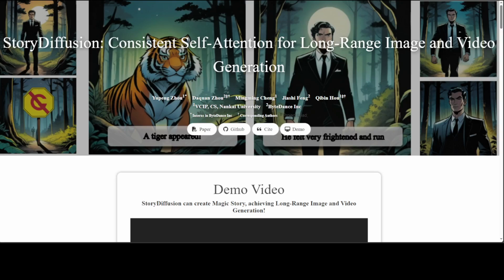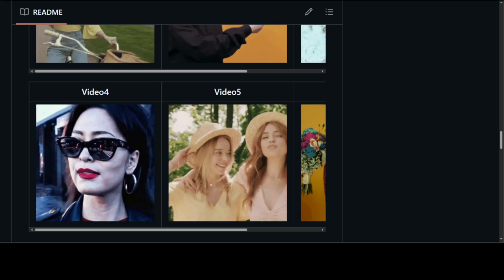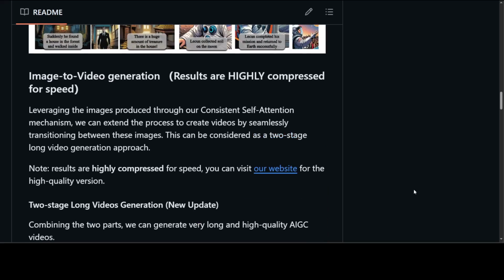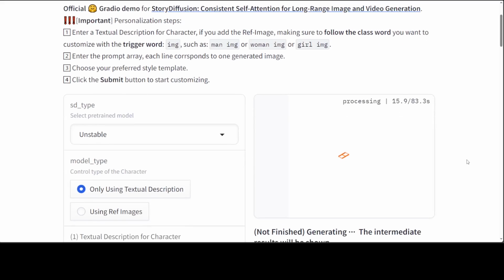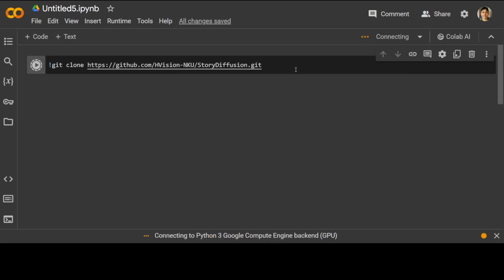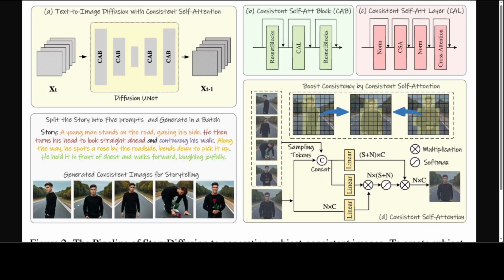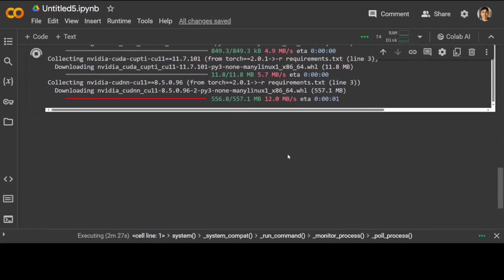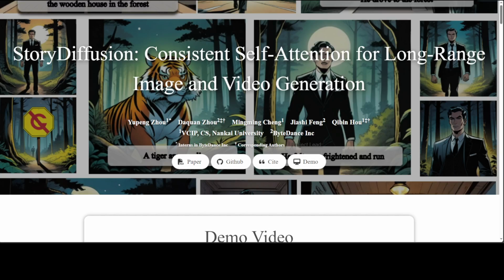Story Diffusion - Create Comics and Long Visual Stories with AI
This video introduces StoryDiffusion that creates comics and long range videos in various styles through the proposed consistent self-attention, maintaining consistent character styles and attires for cohesive storytelling.